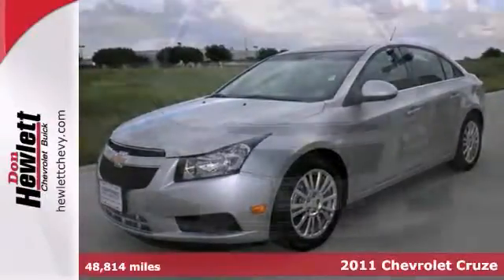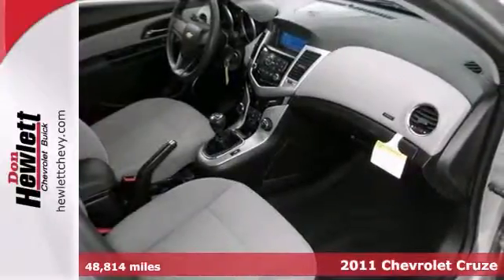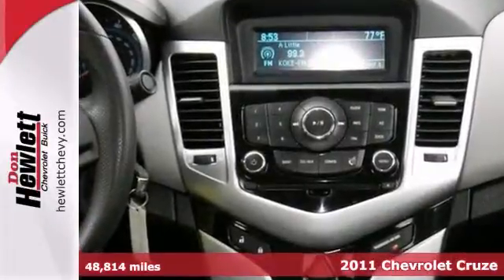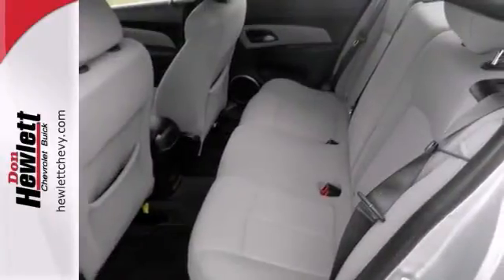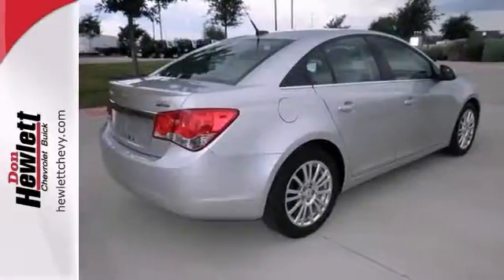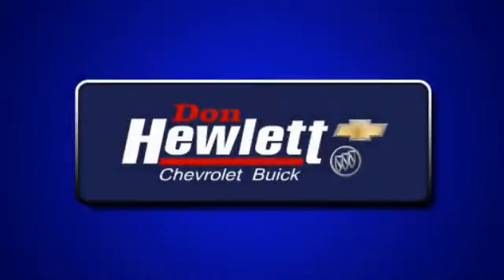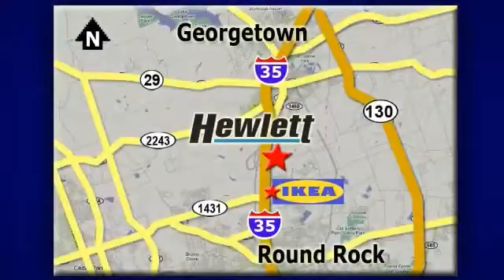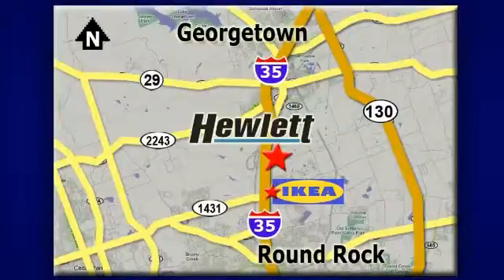2011 Chevrolet Cruze Austin Round-Rock Georgetown, TX 130370B - SOLD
Year: 2011
Make: Chevrolet
Model: Cruze
Trim: ECO
Engine: 1.4L 4 cyls
Transmission: 6 SPD MAN
Color: White
Interior: Black
Mileage: 48814
Stock #: 130370B